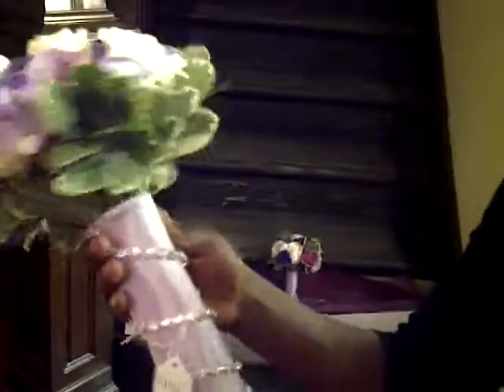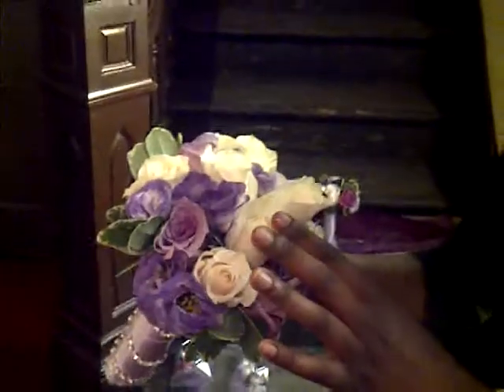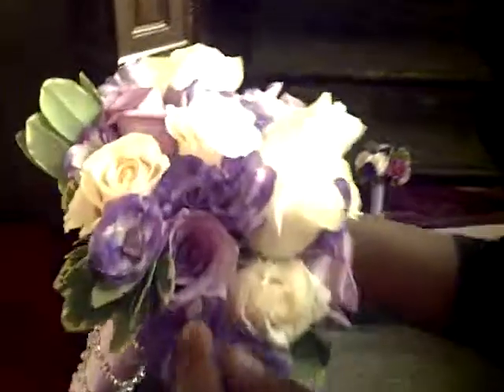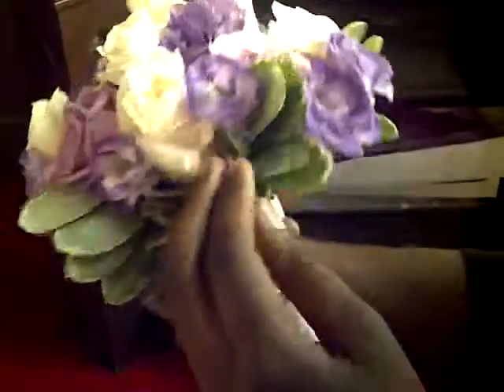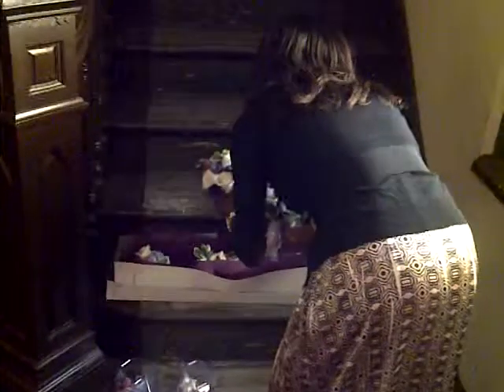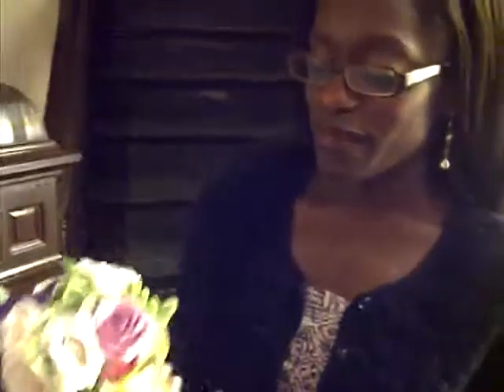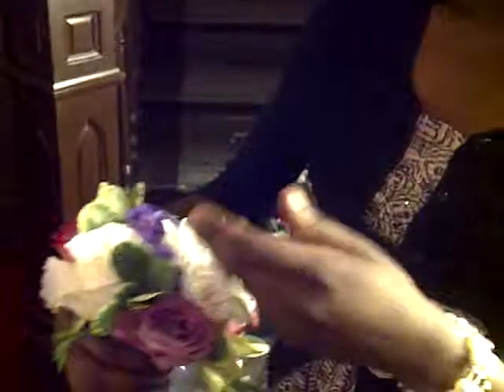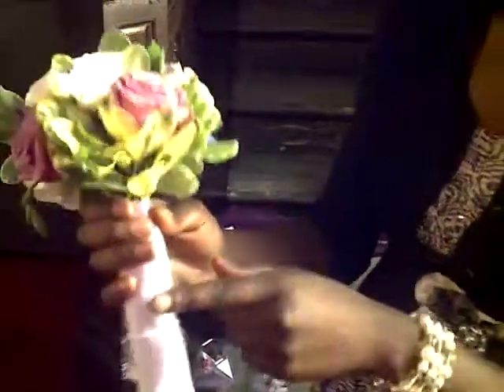Myrlex Flowers Fall River Wedding Part 2.3GP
Maid of Honor and Toss bouquets.